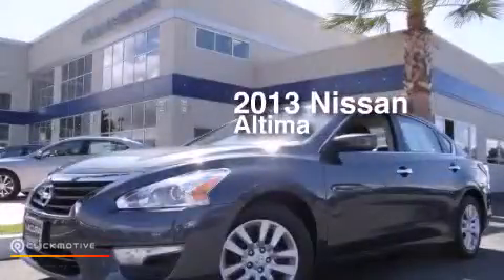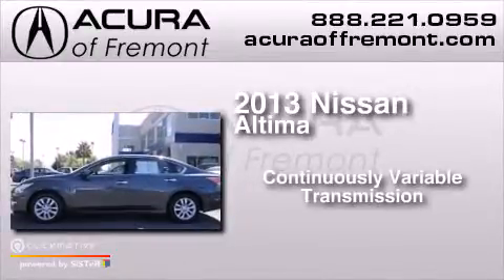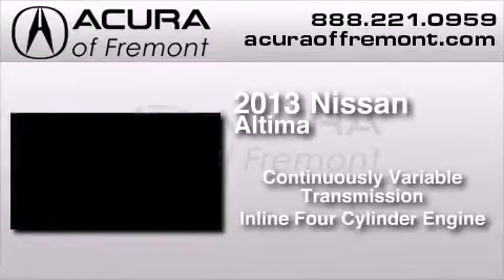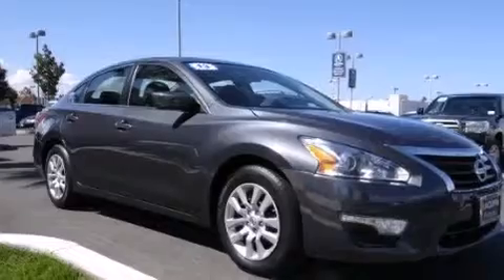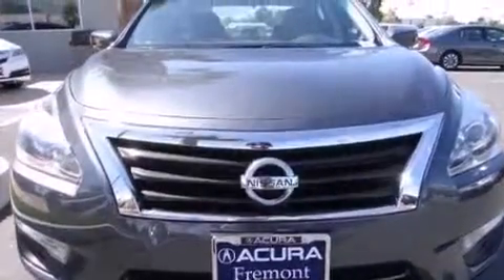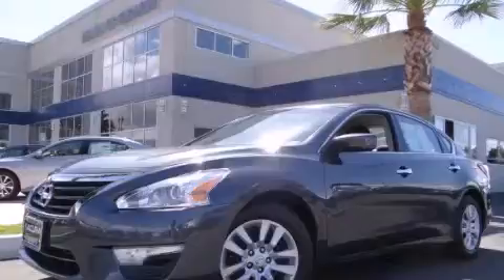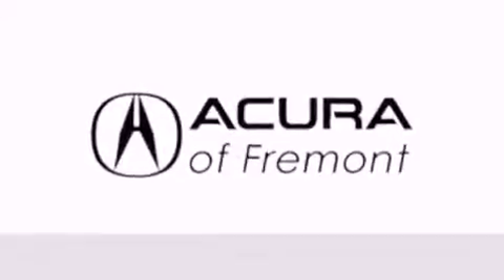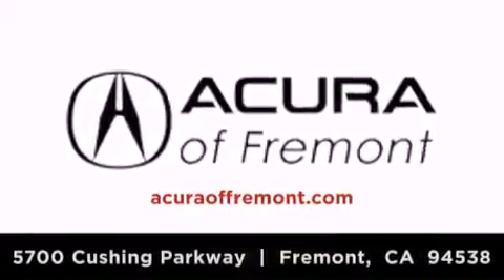2013 Nissan Altima Fremont CA 94538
We have been honored to serve the Fremont CA area , we promise that your experience at our dealership will exceed your expectations ! Year : 2013 Make : Nissan Model : Altima Engine : Gas I4 2.5L/152 Trans . : Variable Exterior : Metallic Slate Miles : 36,033 Interior : Charcoal Acura of Fremont 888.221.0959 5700 Cushing Parkway Fremont , CA 94538